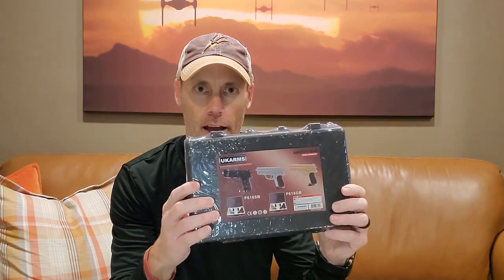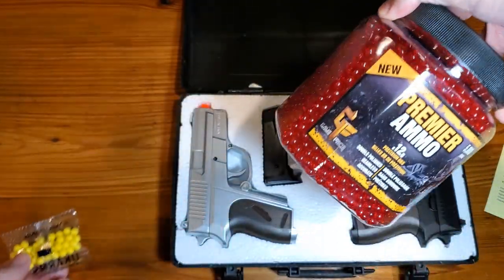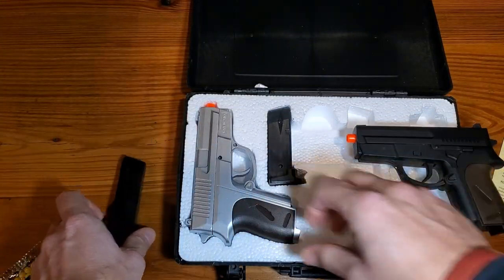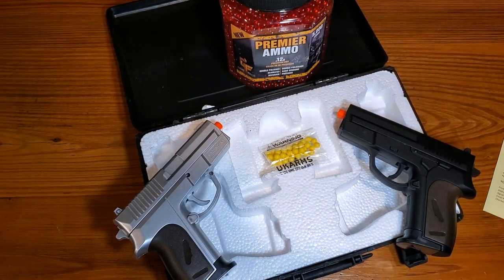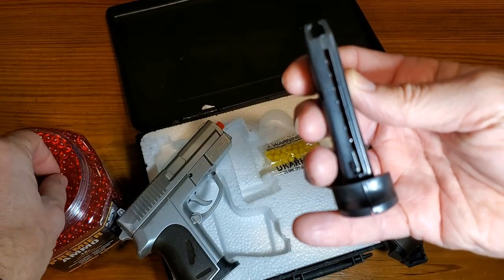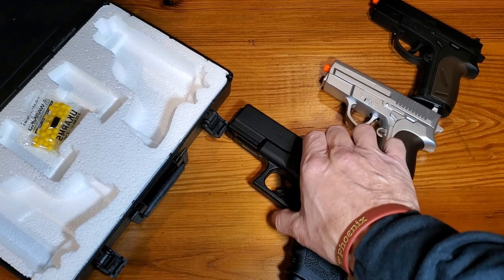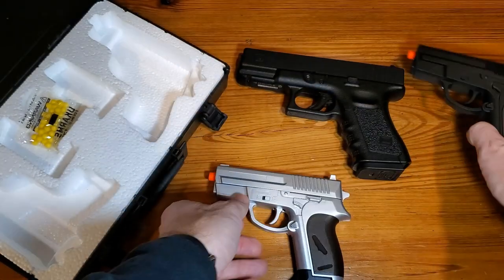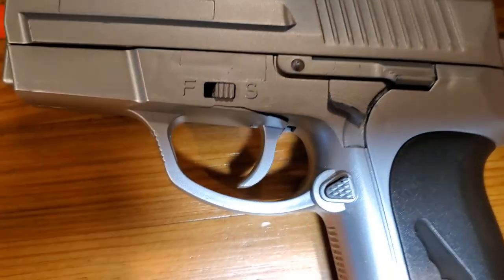Demo and Review - New CYMA Twin Spring Airsoft Dual Pistol Combo Pack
Not recommended...instead, this is what we recommend:

Neither one of the Airsoft Pistols worked, and one broke.